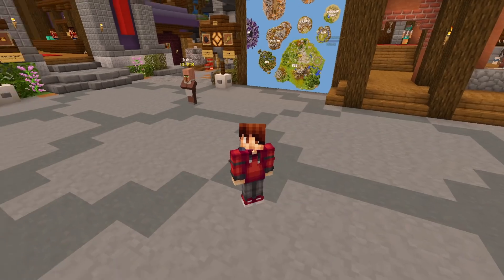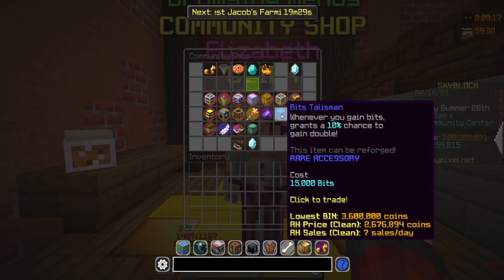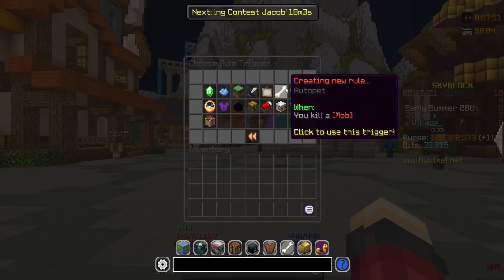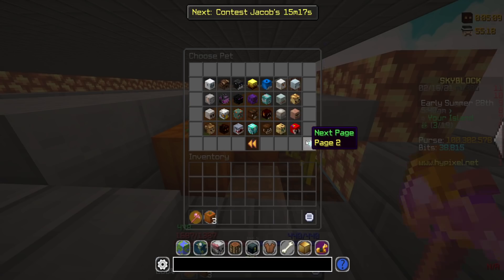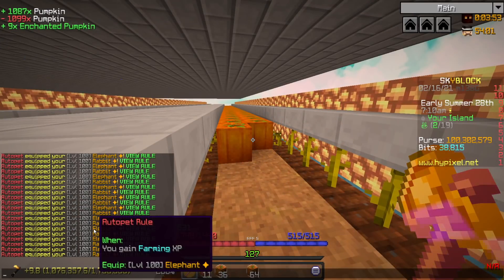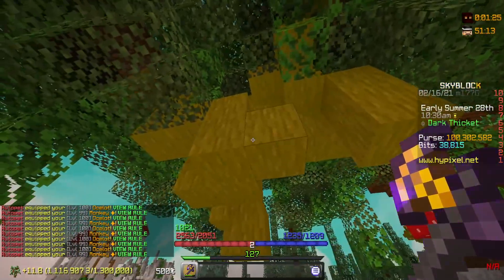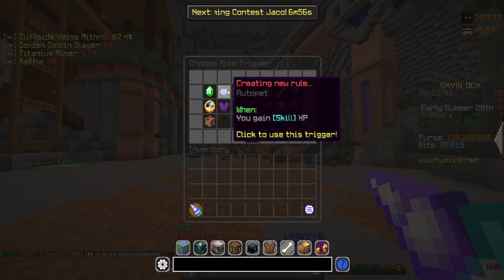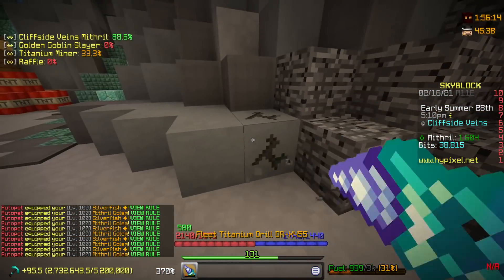HOW TO USE TWO PETS AT ONCE... (Hypixel Skyblock)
Goals
👍🏼 2,000 LIKES!